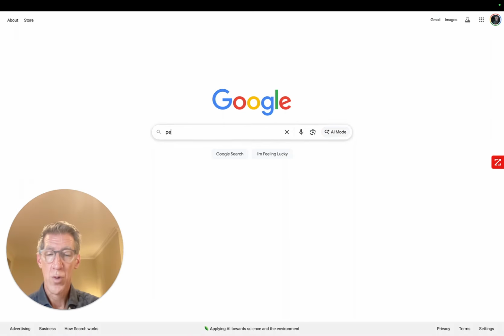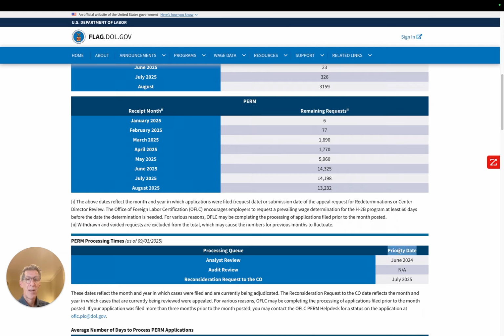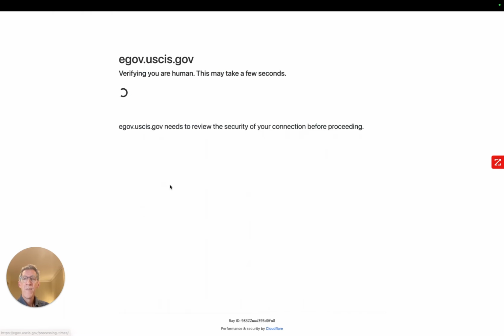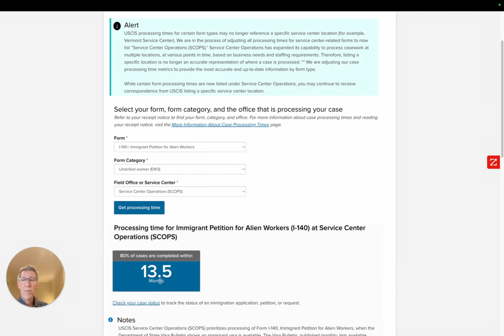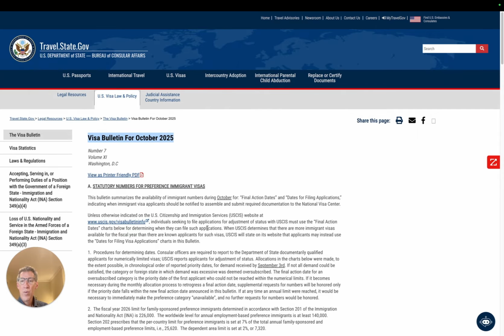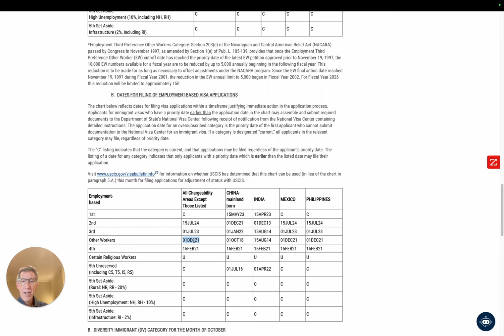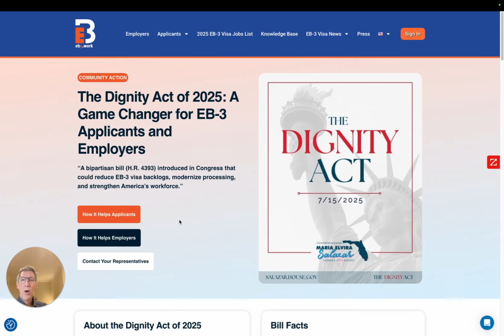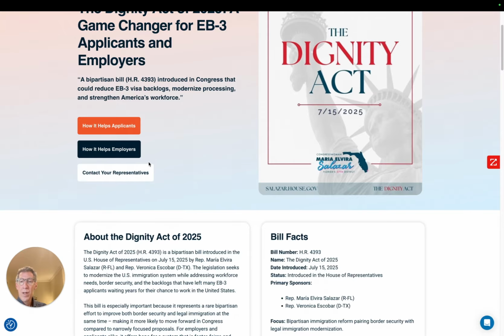EB-3 Visa Processing Times Explained - October 2025 Visa Bulletin | EB3.Work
John breaks down the EB-3 visa process step by step, explaining the current processing times as of late September 2025.

He shows how to check PERM processing (about 15 months, with PERM cases filed in June 2024 now being Certified), then moves to the I-140 stage (around 13.5 months unless premium processing is used).

Finally, he walks viewers through the October 2025 Visa Bulletin, clarifying that applicants with a priority date before December 1, 2021, can proceed with adjustment of status or consular interviews.

He also highlights the Dignity Act as a proposed reform to speed up EB-3 timelines and encourages viewers to support it.

Whether you’re an EB-3 visa applicant or an employer sponsoring workers, this update will help you understand what to expect in the months ahead.

About EB3.Work

Welcome to EB3.Work – your trusted source for real jobs and real green cards through the EB-3 visa program.

We created this channel to help people understand how to legally live and work in the United States through permanent, full-time jobs.

This channel offers step-by-step guides, interviews with immigration attorneys, application tips, and real answers to your EB-3 visa questions.

We focus on industries that sponsor foreign workers for the EB-3 visa, including restaurants, hotels, caregiving, and warehouse roles.

If you dream of moving to the U.S. with a real job and a green card—this channel is for you.

Learn how the EB-3 process works, what jobs qualify, how long it takes, and how to find a trustworthy sponsor.